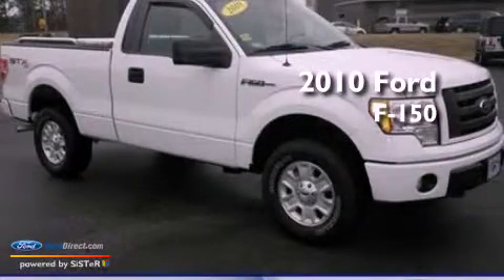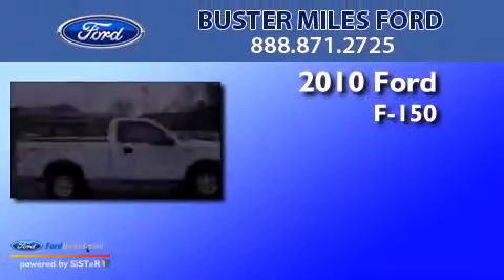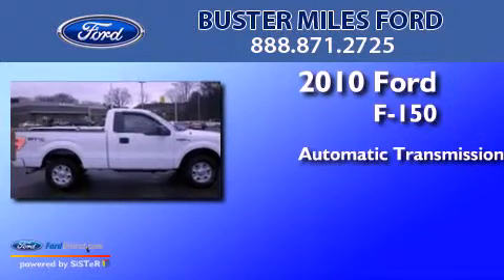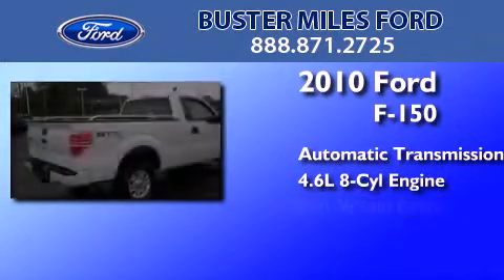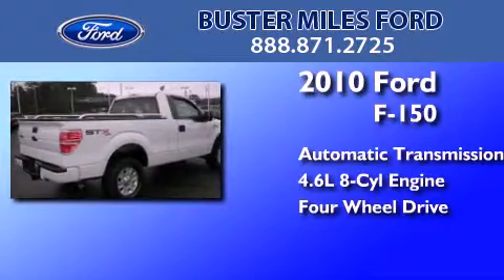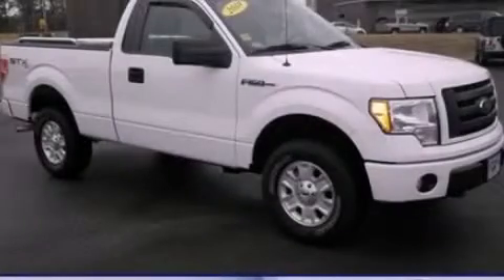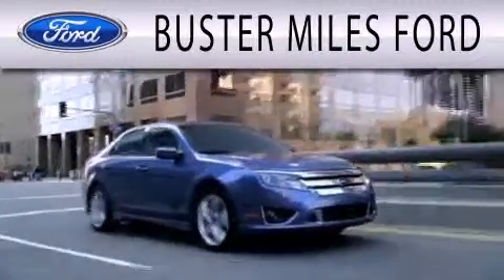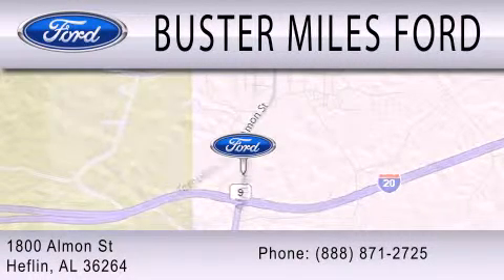2010 FORD F-150 Heflin AL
Year : 2010
 Make : FORD
 Model : F-150
 Engine : 4.6L V8 24V MPFI SOHC
 Trans . : 6-SPEED AUTOMATIC
 Exterior : OXFORD WHITE
 Miles : 25,000
 Interior : MEDIUM STONE
 Stock : 11715A